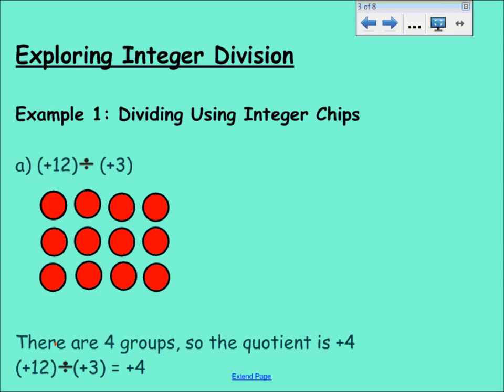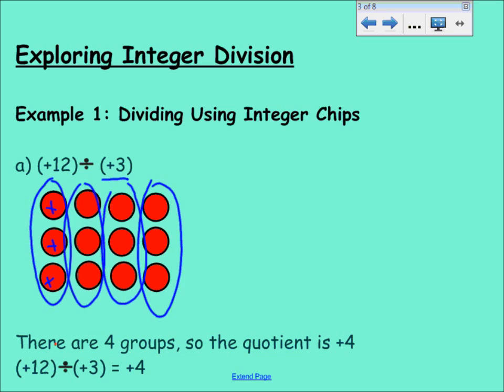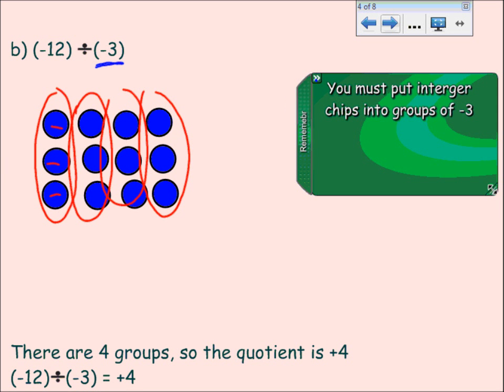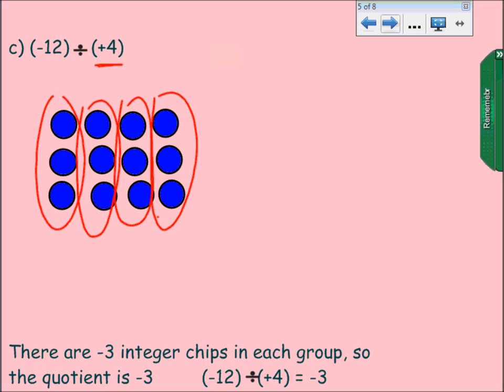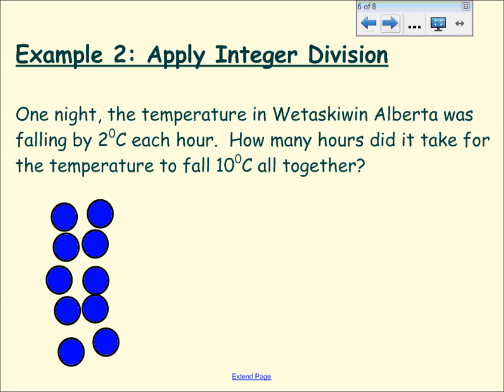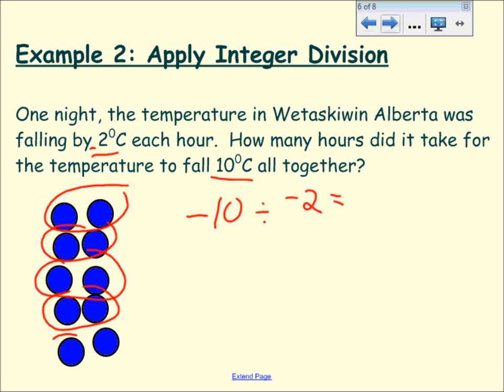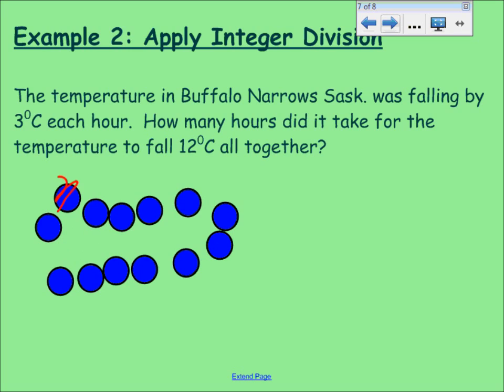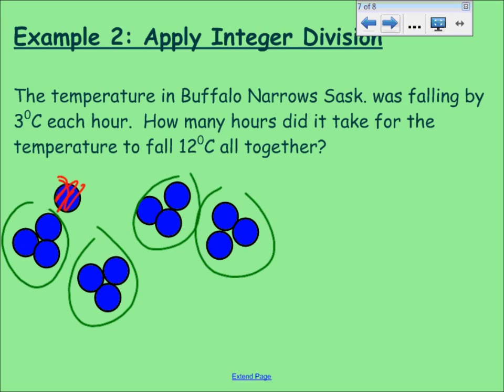Math 8 Ch 8-3